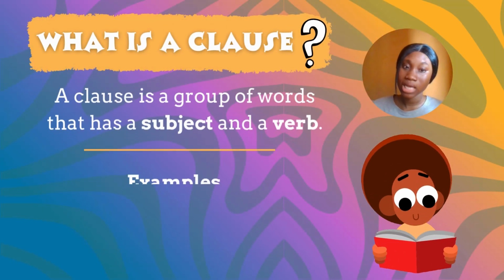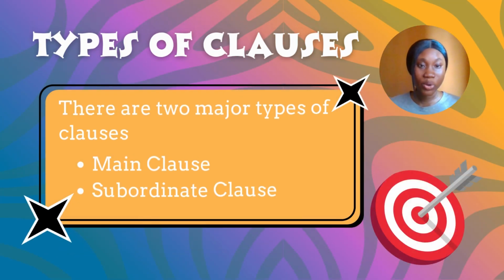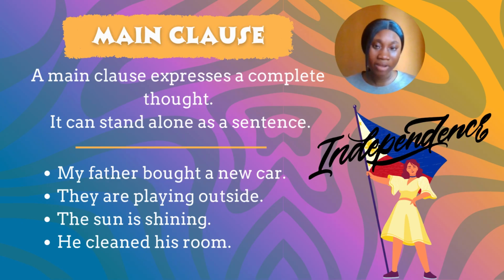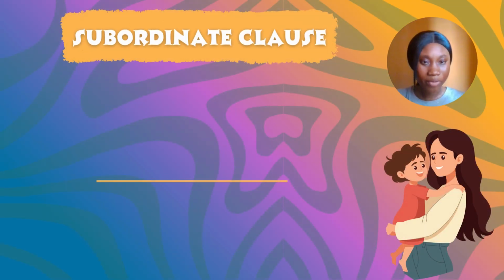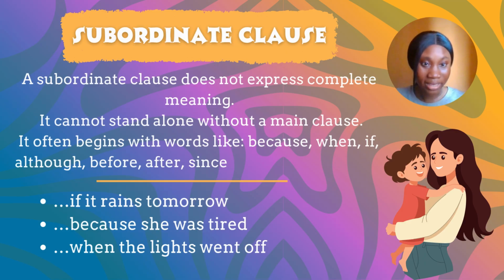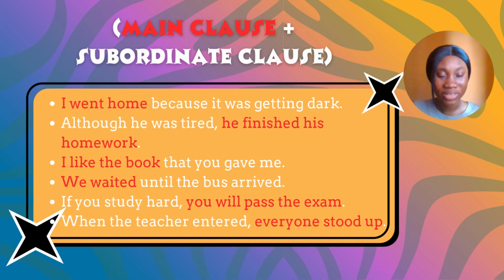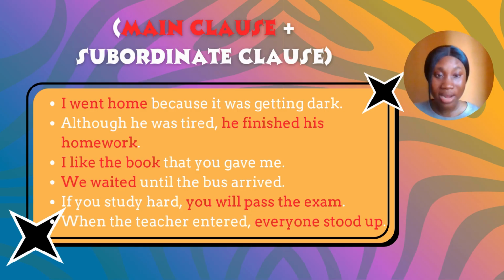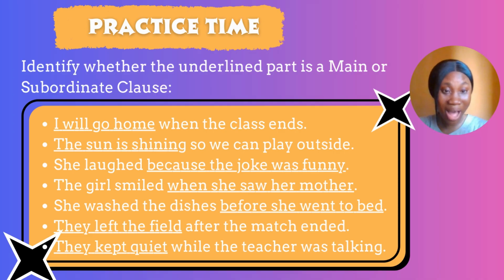Clauses in English Grammar: Types, Examples & How to Use Them Correctly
Boost your grammar skills with this easy and engaging lesson on Clauses ✨ Learn what clauses are, how they work in sentences, and the different types you must know for effective writing and communication. Perfect for students, teachers, and English learners. 📚✨

This video covers:
* 📖 Meaning of a clause
* 📝 Main (independent) clause
* 🔗 Subordinate (dependent) clause
* 🧩 Types of subordinate clauses: noun, adjective, adverb
* 🔍 How to identify clauses in sentences
* ✍️ How clauses improve writing
* ✅ Practice examples to master the topic

Ideal for English classes, exam prep, and self-study! 🎓📘